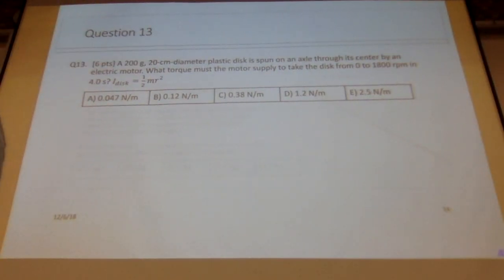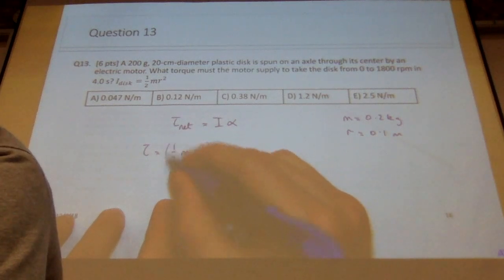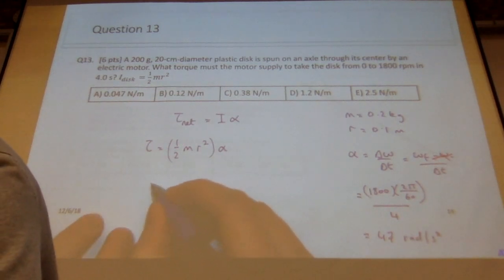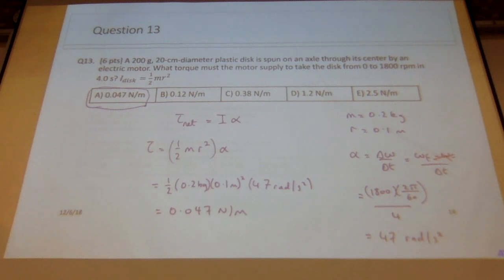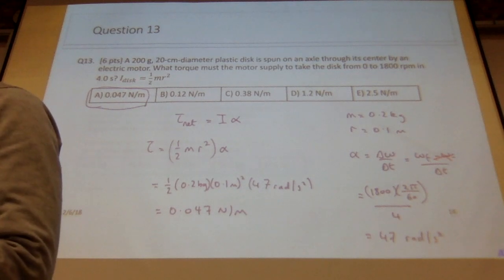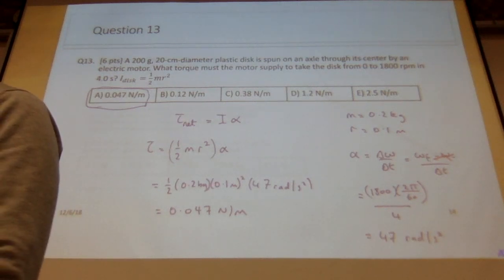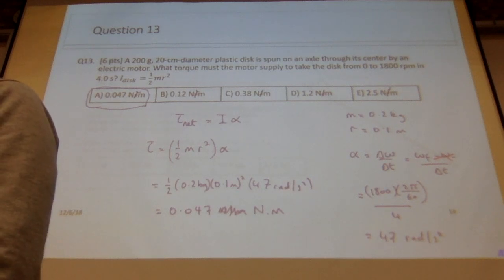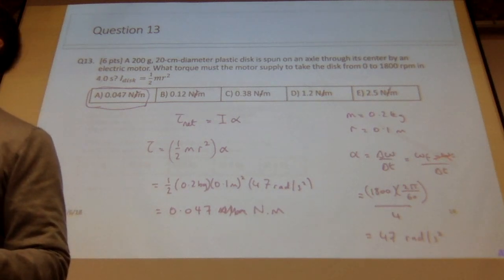Q13_Final_Exam_Review_1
Q13 from Final Exam Review Session 1